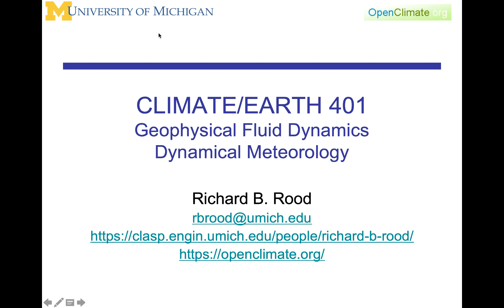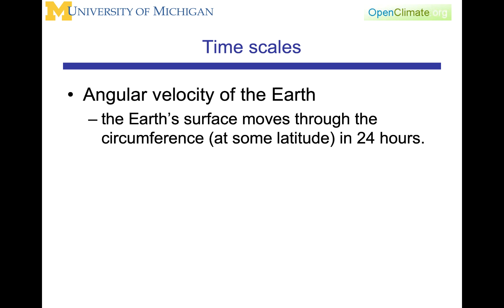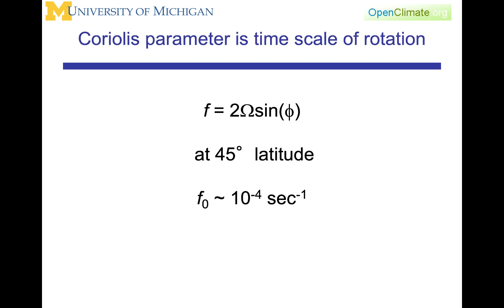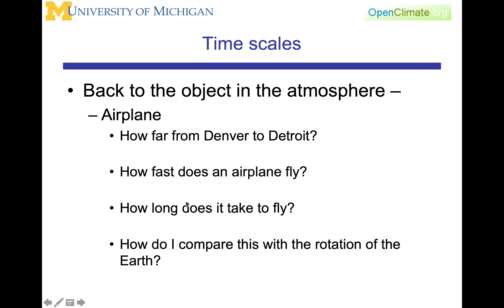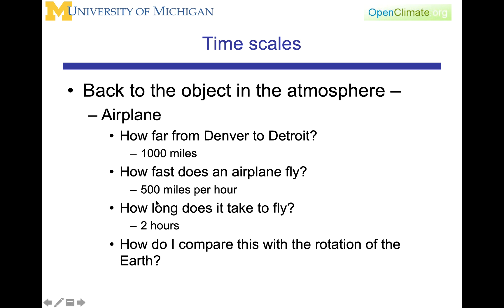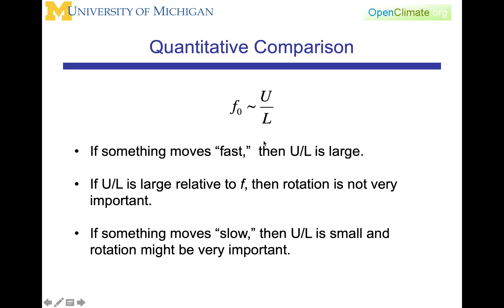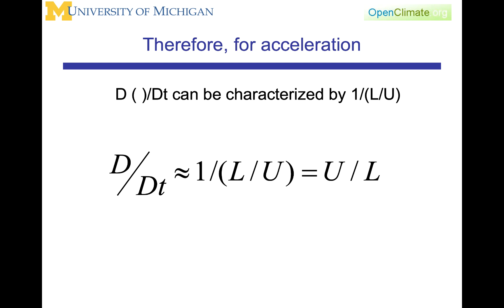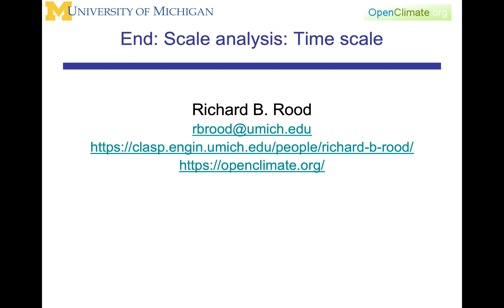09.1.0: Dynamic Meteorology: Scale Analysis: Determining a Time Scale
I consider scale analysis one of the most important skills for dynamic meteorology, science, and, in fact, it is a useful life skill. How do I quickly analyze a situation and compare one thing to another?

In this lecture, how do we define a time scale. It relies on distance = time x speed.

The Rossby number is introduced.  The question is asked, in the amount of time it takes a parcel to move through a characteristic distance in a characteristic time does the Earth rotate enough to matter?